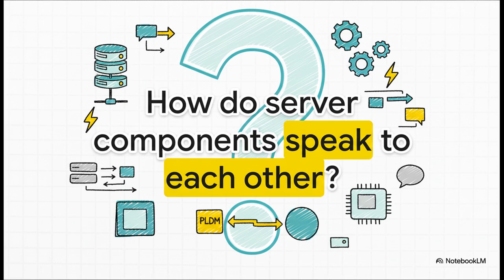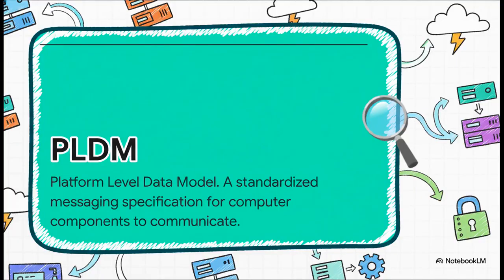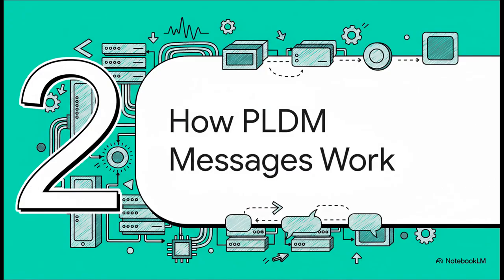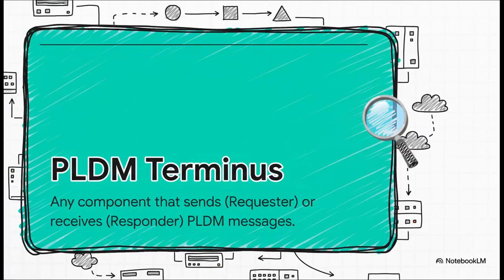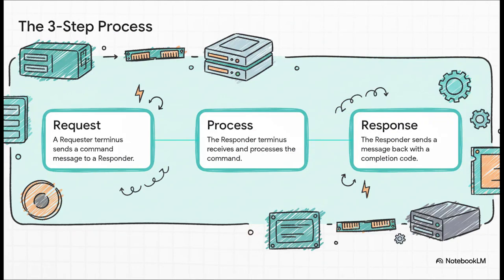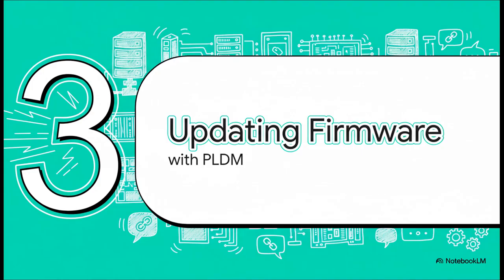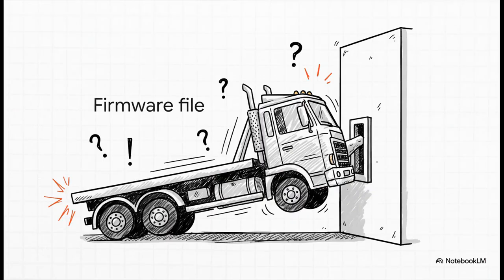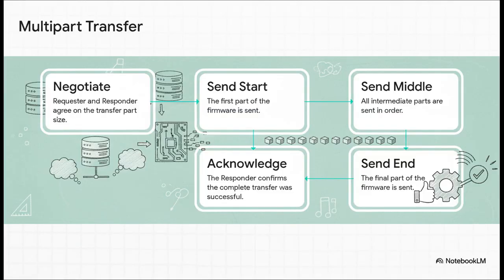What is PLDM?